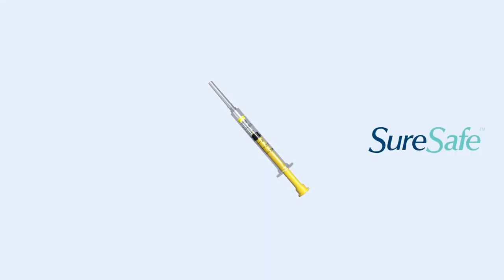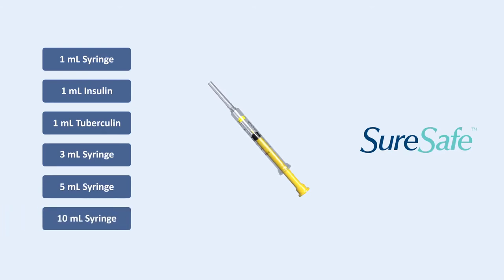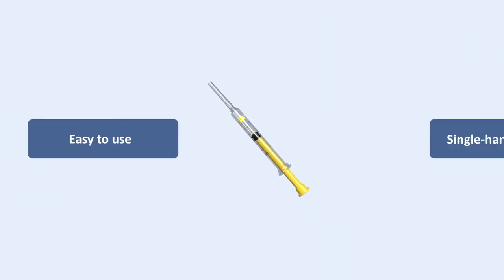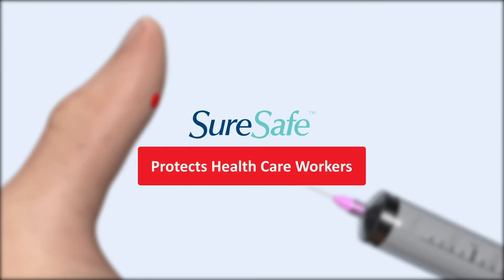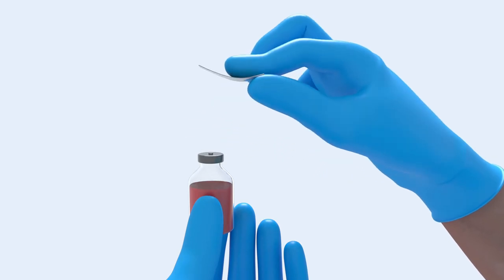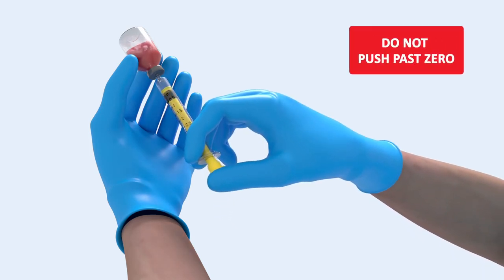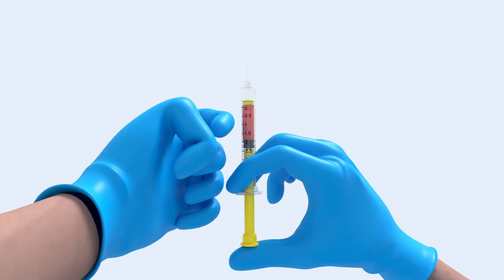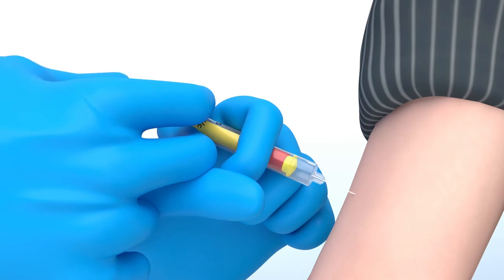SureSafe™ Automatic Retractable Syringe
DMC Medical Limited is launching the SureSafe™ Automatic Syringe, providing you with the added protection against coming in contact with over 20 blood borne infectious diseases. With the massive increase in vaccinations given, never before has it been so important to protect healthcare workers.

Prior to COVID-19 there was evidence of a "Needlestick Crisis" with over 2 million accidental needle sticks occurring in the United States & Europe per annum. With the increase in vaccinations that number will undoubtably multiply.

SureSafe™ is an exceptionally well engineered safety syringe with automatic retraction that fully addresses the accidental needle stick crisis.